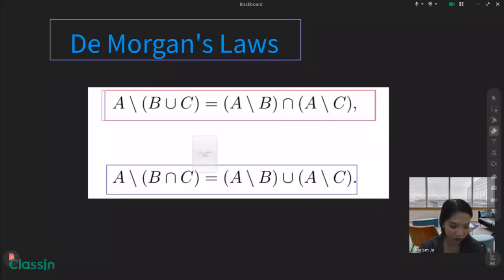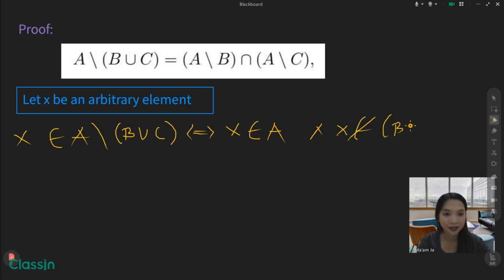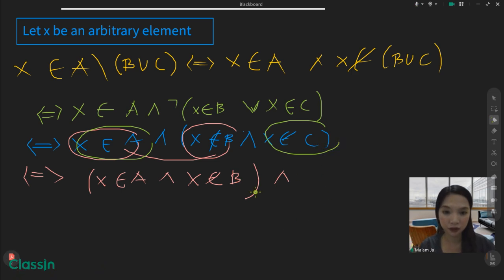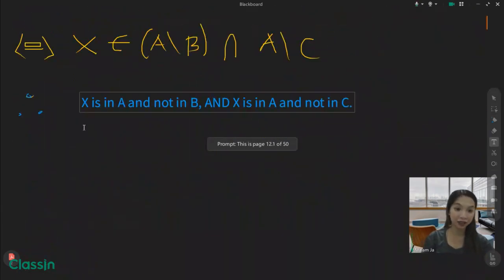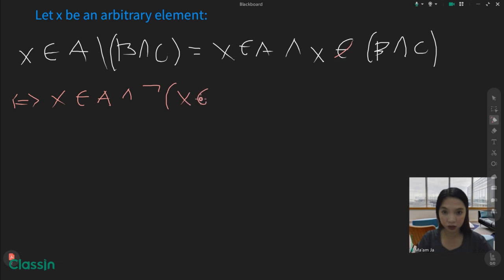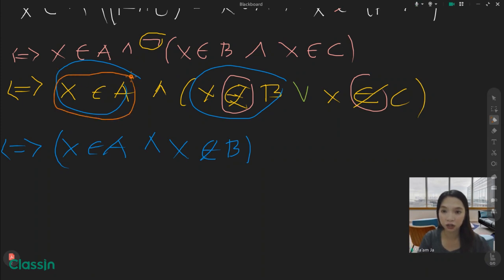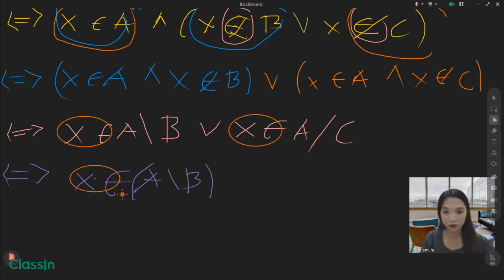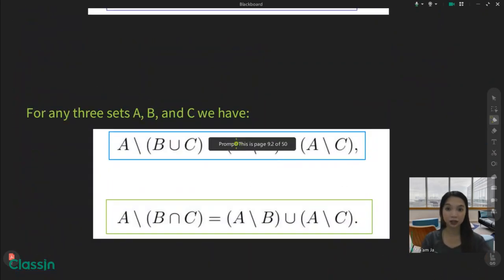How to Prove De Morgan’s Laws?